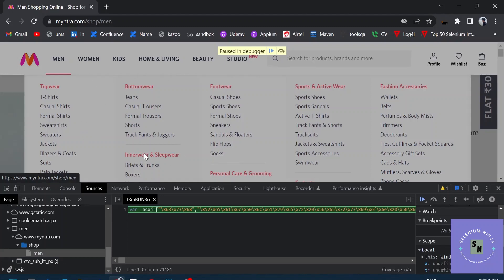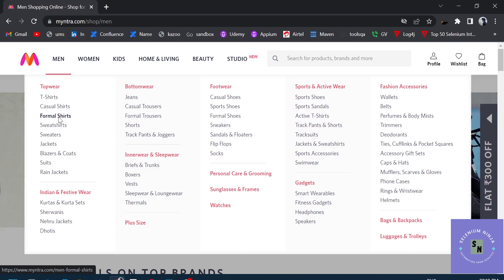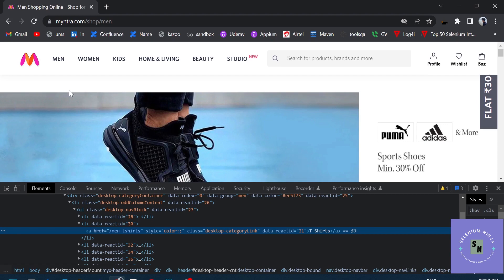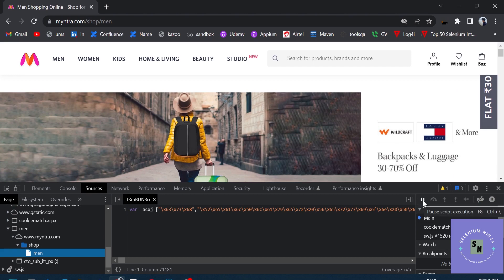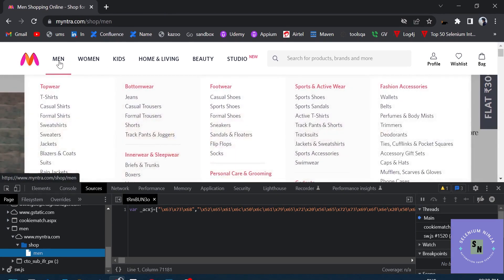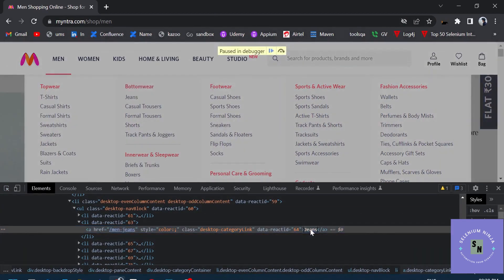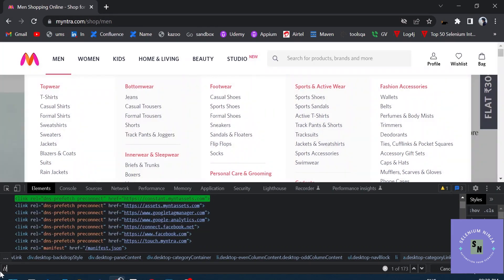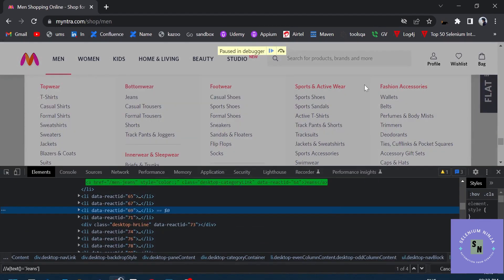How to use Debugger Concept in selenium for xpath | Create xpath for disappearing elements | SN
Use debugger in selenium to create xpath for disappearing elements.

Chapters:
0:00 Objective?
0:04 Handle disappearing elements to inspect on them
0:46 Create xpath ?
1:13 Thank you